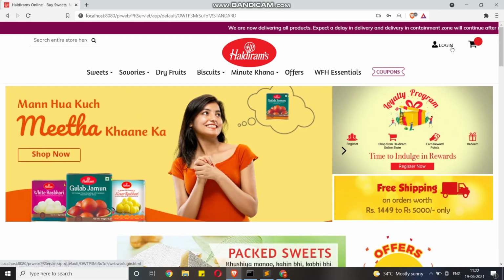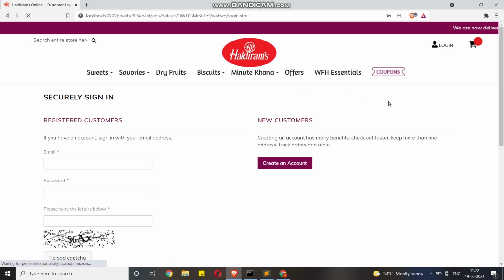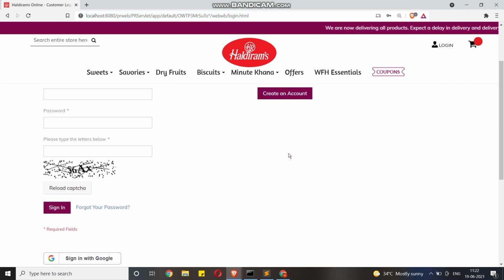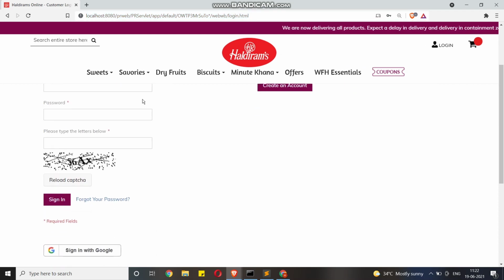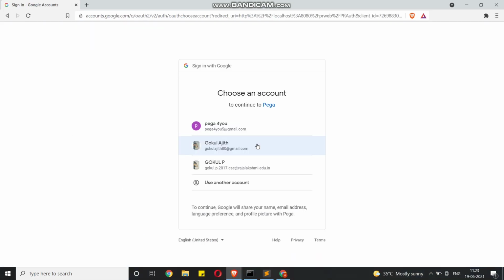PEGA User Portal Design | E-kart Application in PEGA | PEGA UI/UX | React in Pega | DX API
A Small Video which showcases the PEGA UI/UX experience to the next level !